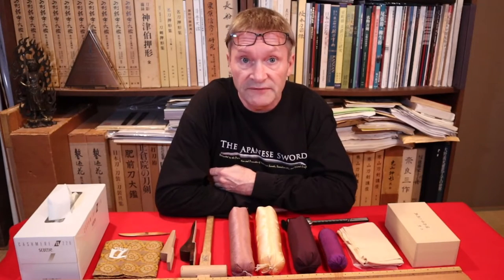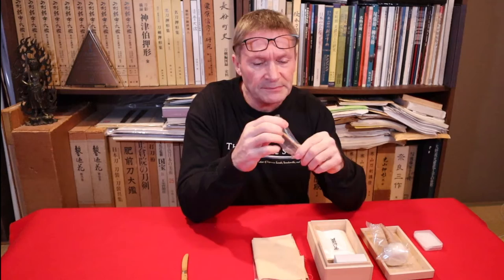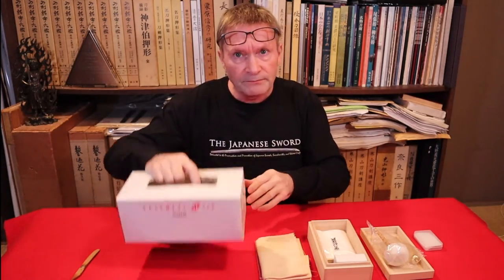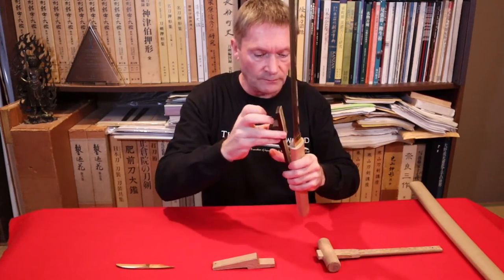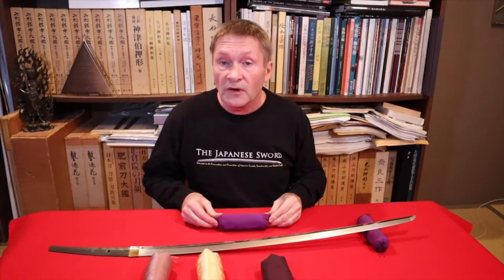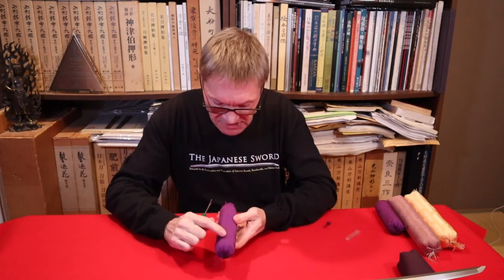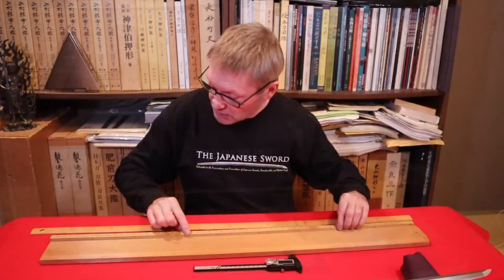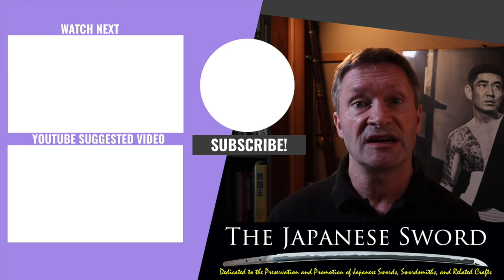8 Essential Tools for Japanese Swords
8 Essential tools for working with Japanese swords. Below are some links to places where you can purchase some of these items. Be sure to mention that you were recommended by Paul Martin of The Japanese Sword

Plastic digital calipers US Amazon

Lens Cloths US Amazon

For sword oil, pre-packaged kits, susudake, etc Namikawa Heibei (They speak English),

You can purchase the Microdear Etsumi Lens Cloths from the link below on JAPANESE AMAZON:
このリンクによるETSUMI クリーニングクロス ミクロディアエピクロスを買えます。

Bamboo Meter Stick

Also, please consider signing up to our monthly; The Japanese Sword Newsletter.

Or leave a comment in the comment section.

My name is Paul Martin and I am a Japanese sword specialist living in Tokyo, Japan. I want to share the beauty, spirituality, and history of Japanese swords and samurai (including all the various aspects of Japanese culture where they touch), sword and steel making, Noh, Kyogen, Kagura, Martial Arts, and so forth, with you ail here on Youtube!

I am a former curator in the Department of Japanese Antiquities at the British Museum, London, I have a Masters in Asian Studies from the University of California, Berkeley, and am currently a Trustee for the Nihonto Bunka Shinko Kyokai Public Foundation (NBSK).

I also work closely with many sword institutions in Japan, including the Nihon Bijitsu Token Hozon Kyokai (NBTHK), providing specialist translations for books and exhibitions. I am also a recognized specialist by the Japanese Ministry of Land, Infrastructure, Transport and Tourism (MLIT:観光庁), and have my own regular column at JAPAN-Forward (Sankei Shinbun).

I am also a Samurai Spirit Tourism Ambassador for the Tohoku Region

The sword in Japan is not merely a weapon, it is a sublime piece of functional art, with deep spiritual and historical significance to the Japanese people. Just like Mount Fuji and Cherry Blossoms, the Japanese sword is an enduring symbol of Japan. It is my hope to share my love and passion for Japanese swords with all of you here on YouTube and make the Japanese sword accessible to the world by introducing the Japanese sword to new audiences from a Japanese perspective. That is why I created this Channel for the promotion and preservation of Japanese swords and related craftsmen.